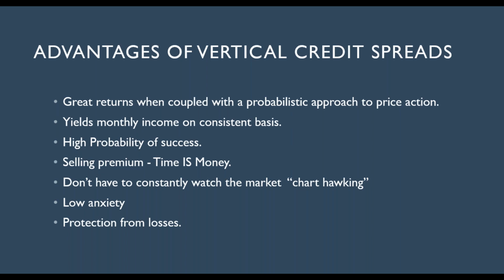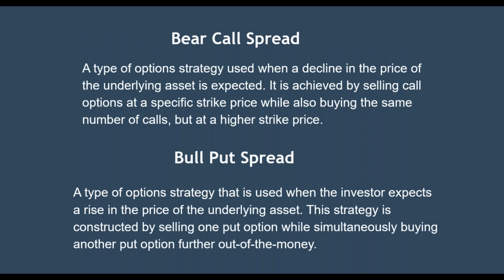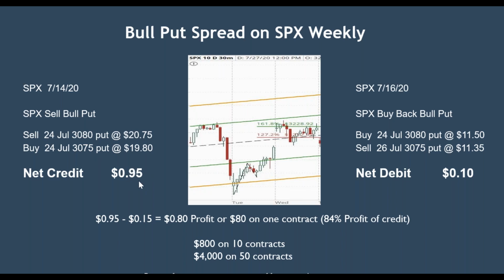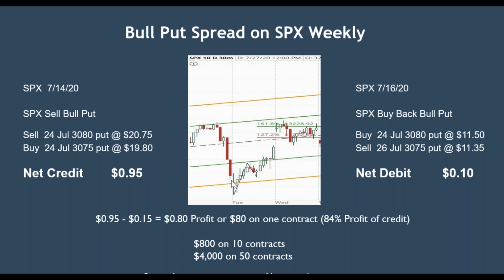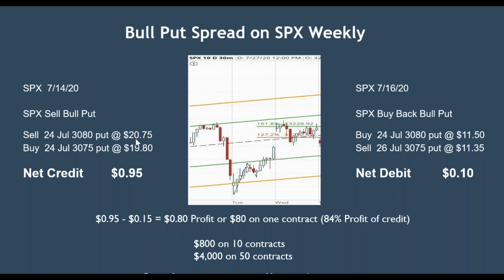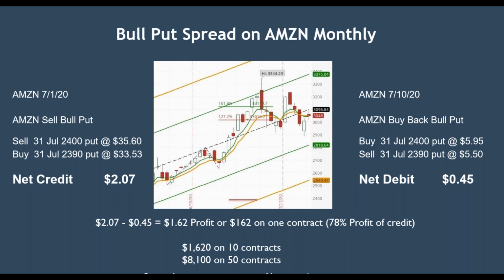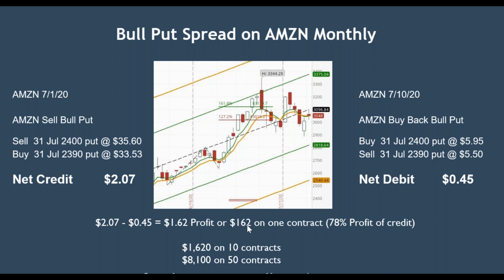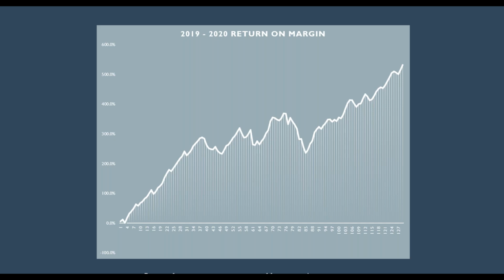Profitable Credit Spreads for July 2020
In this video I will show two profitable credit spreads I recently exited.  These were Bull Puts.  During the month of July 2020 I had 15 trades with 12 winners or 80% correct.   Enjoy!